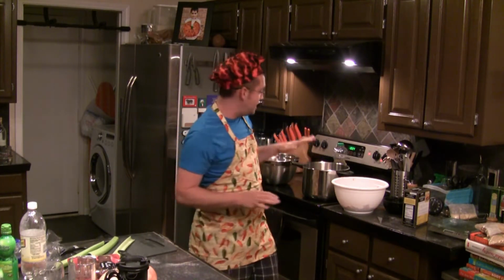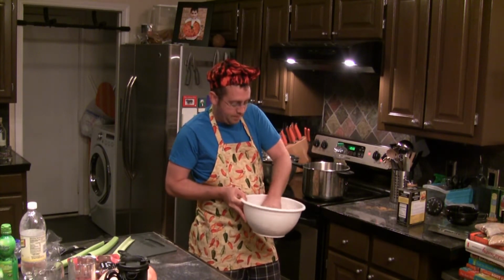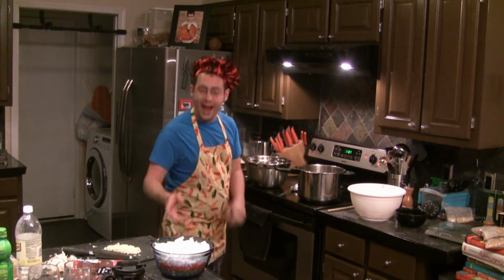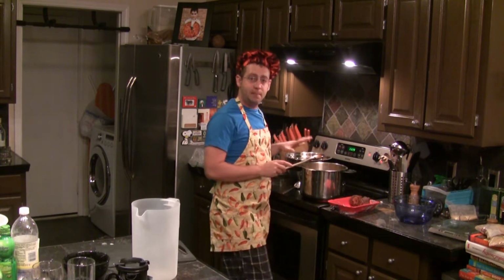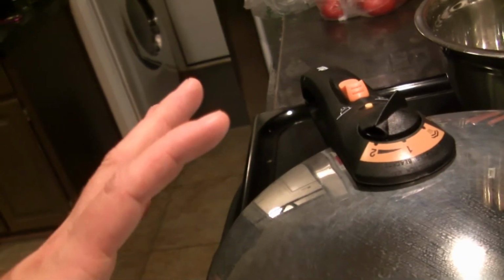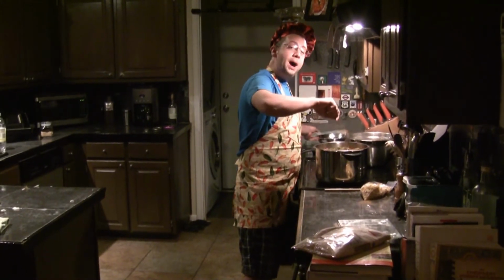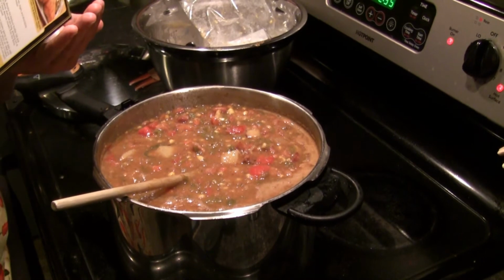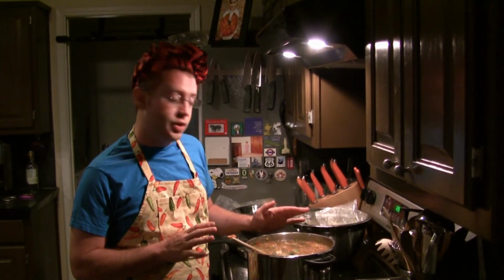Ben Starr's Hatch Green Chile Stew in the Pressure Cooker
Ben Starr from MasterChef season 2 shows you how to create the most amazing green chili stew in half the time using a pressure cooker.  This is the Fagor Duo that I was introduced to on the set of MasterChef, and I'm obsessed with it!  Enjoy this delicious recipe.  Get Hatch green chiles if you can, they are available year round and can be shipped already roasted, peeled, seeded, and frozen right to your front door!